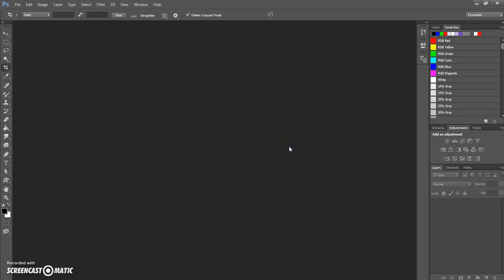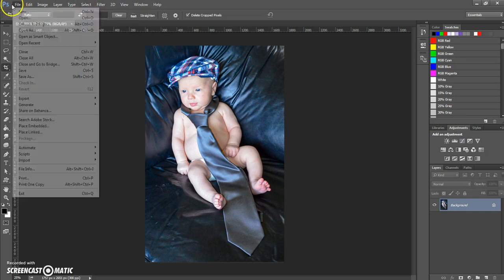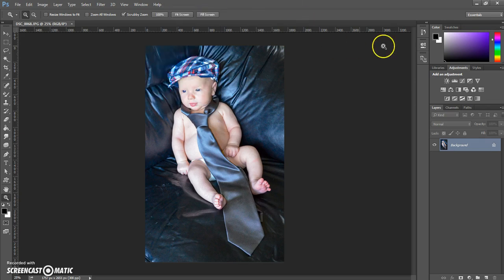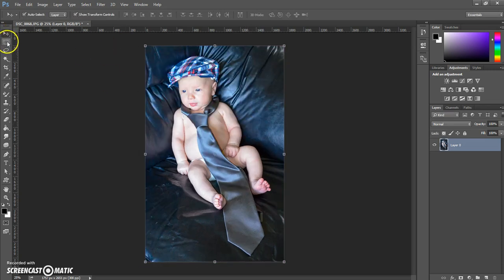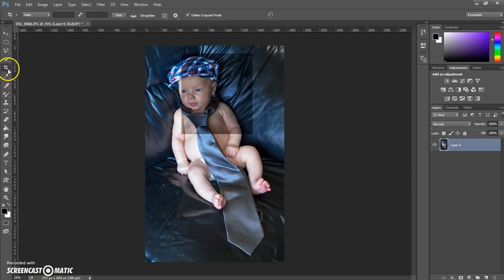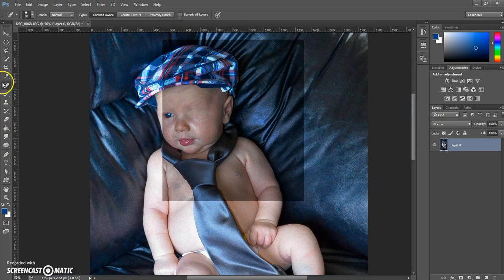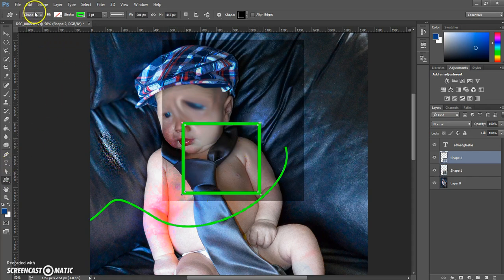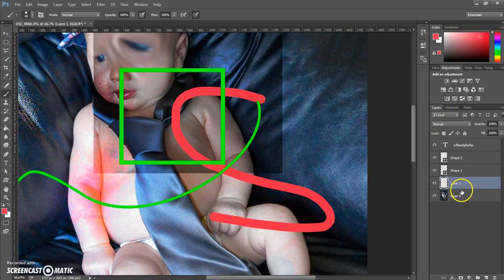Introduction to Photoshop's Interface